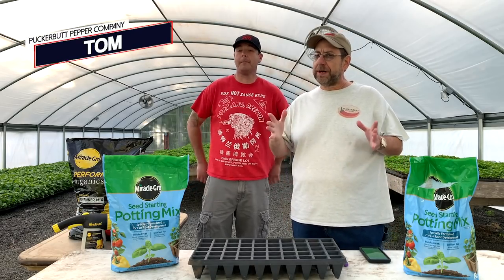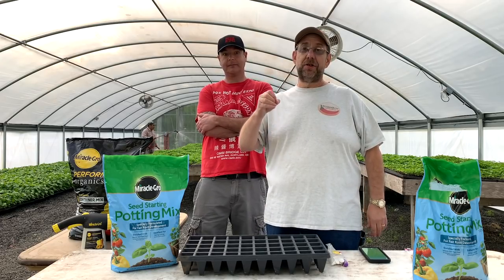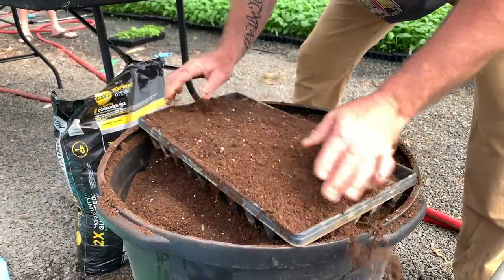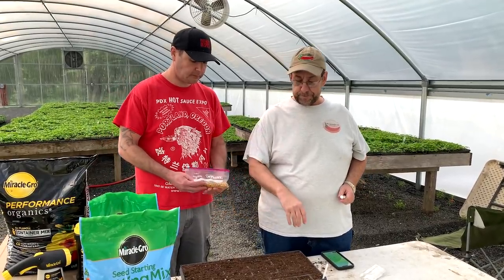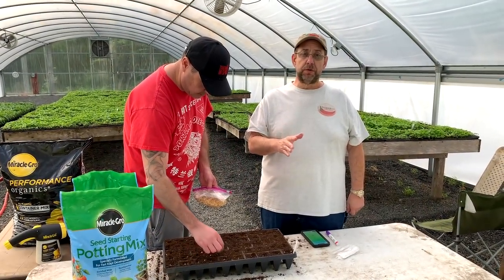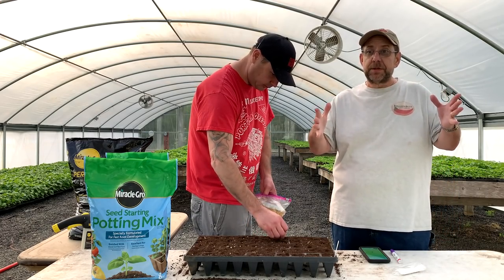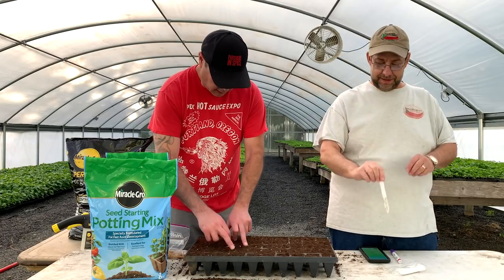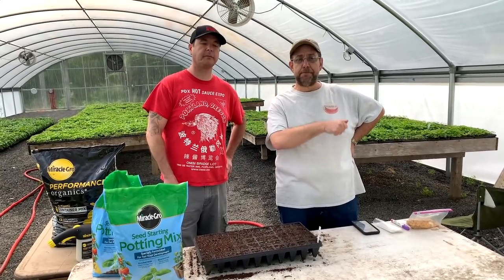Smokin' Ed's Reaper Grow Camp | How To Grow Carolina Reapers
BRAVADO SPICE CO.